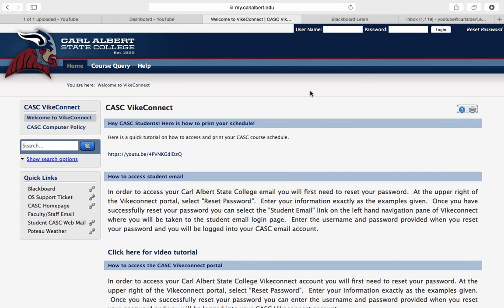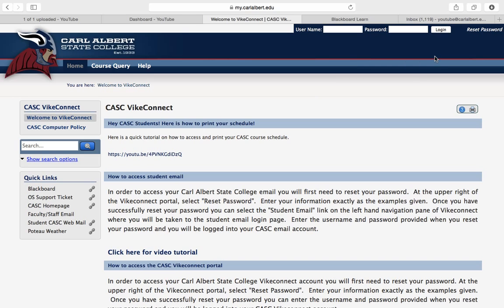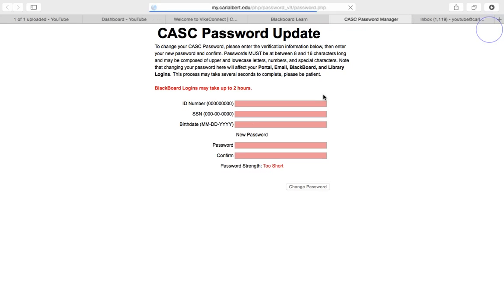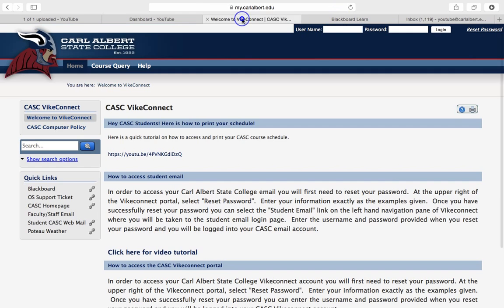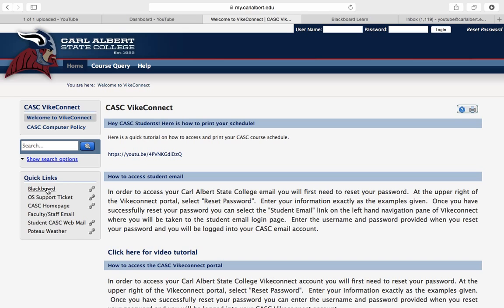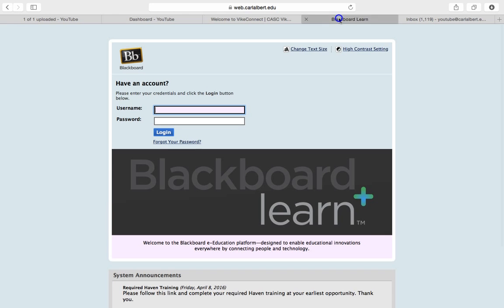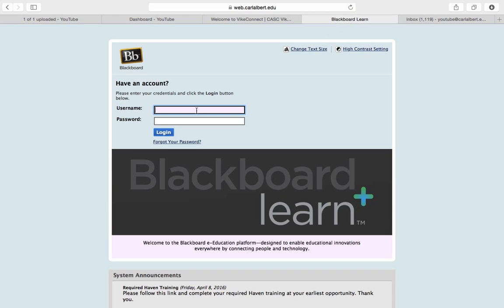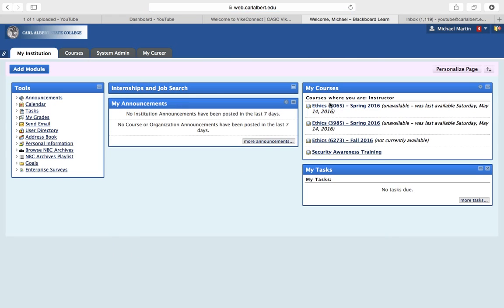Blckboard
How to login to your Carl Albert State College Blackboard account